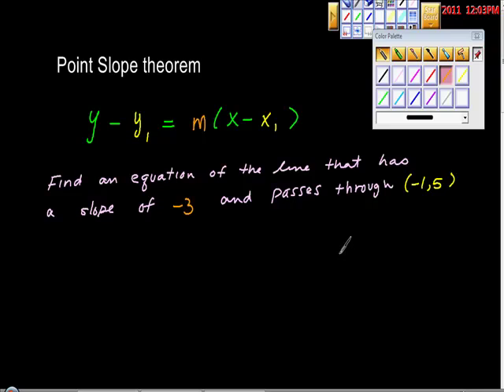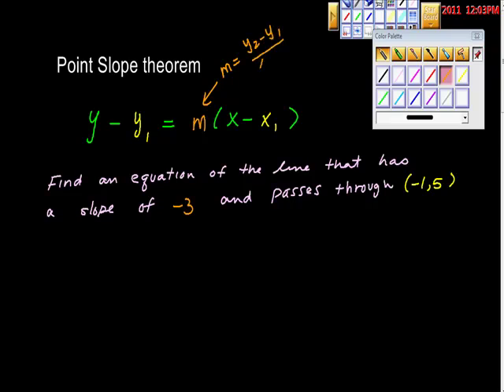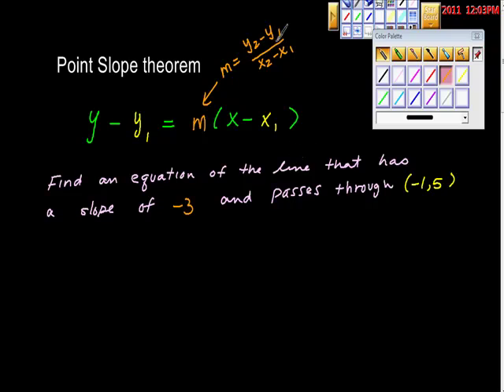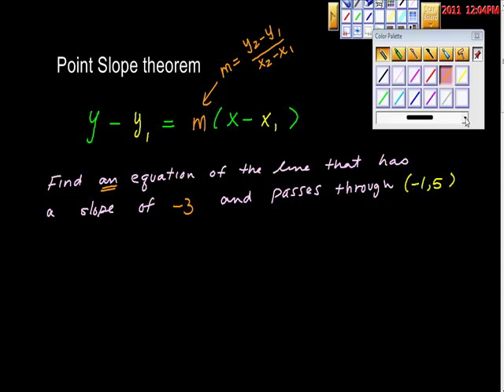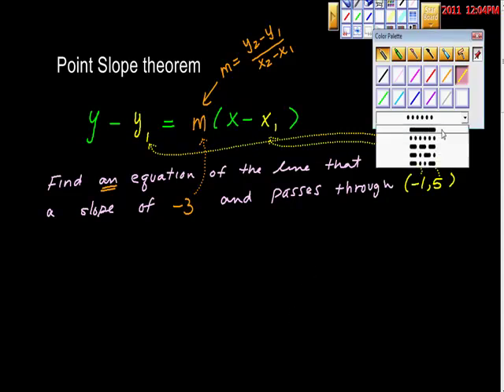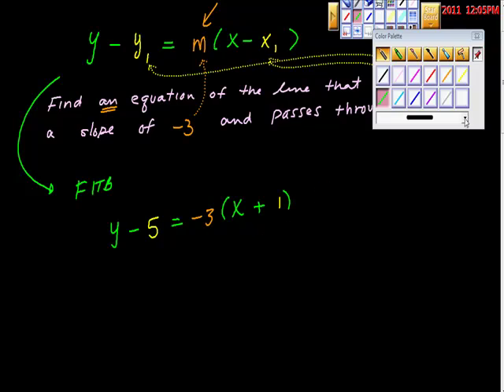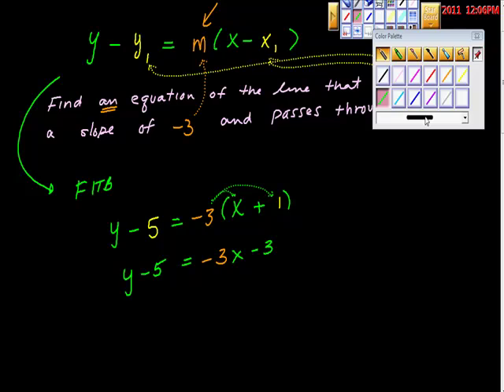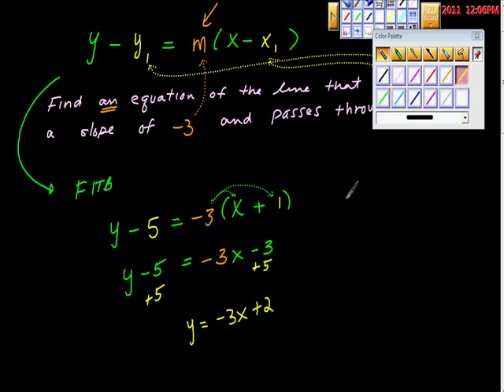Point Slope Theorem Algebra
How to use point slope theorem to find an equation of a line given slope and a point the line passes through